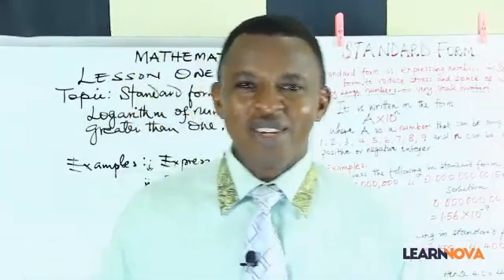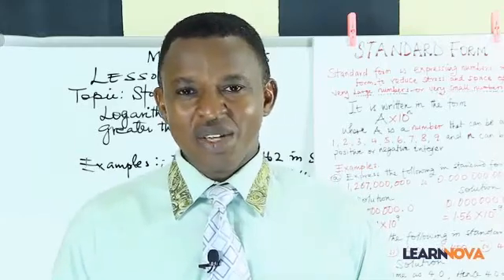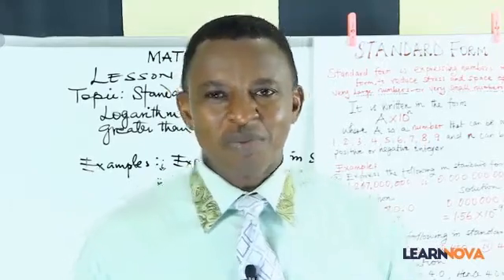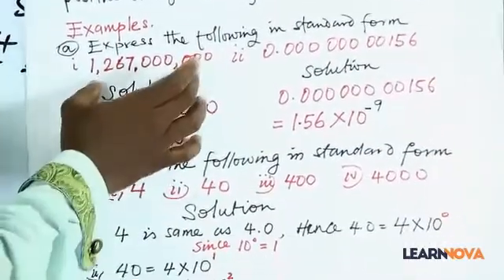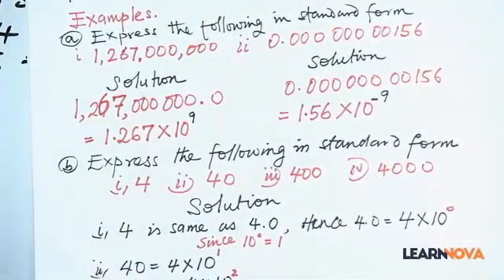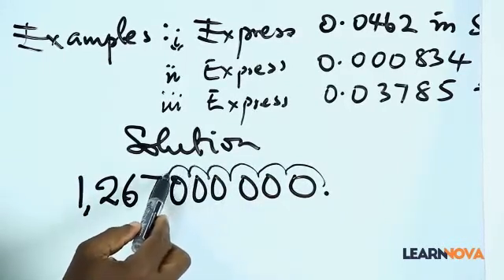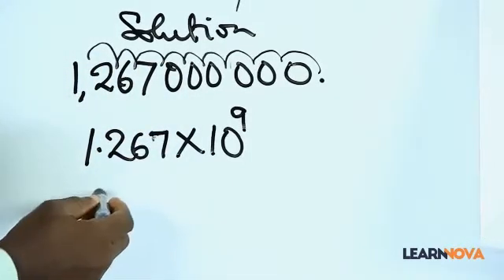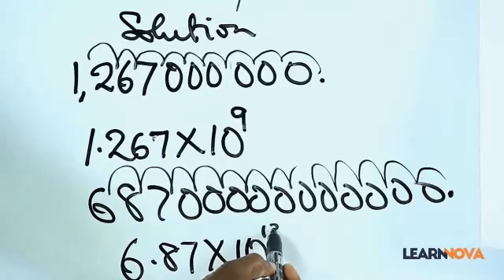STANDARD FORM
Standard forms (a complete breakdown )
This math video tutorial provides a basic overview of concepts covered in a typical high school Standard form class or a college Standard forms class and its helpful for those that are preparing for exams. This video is a part(a cut ) from a full lesson. To get the full video and access to over 450 lessons (that comes with 2100 questions and answers)